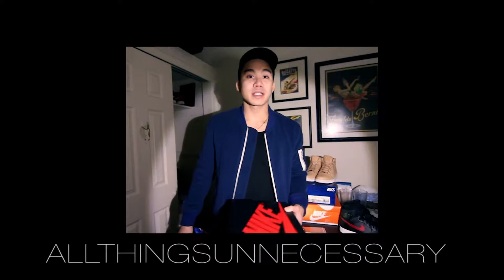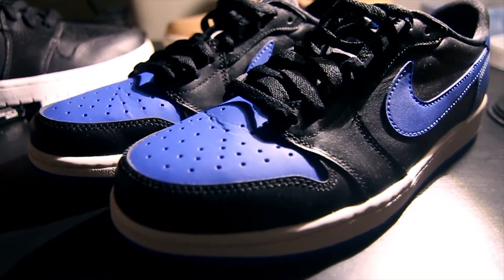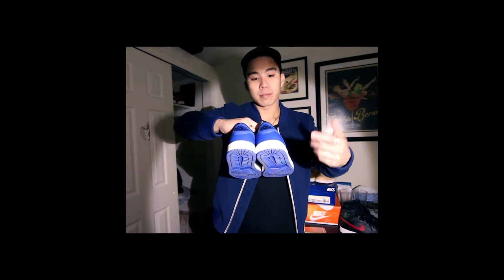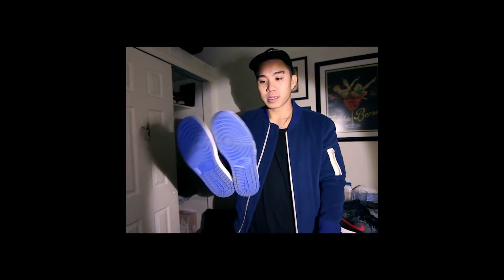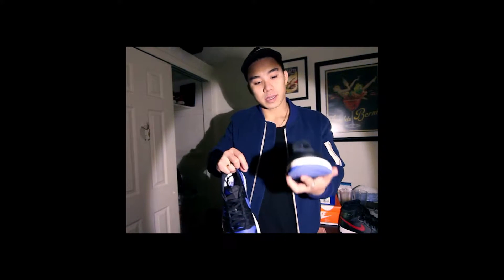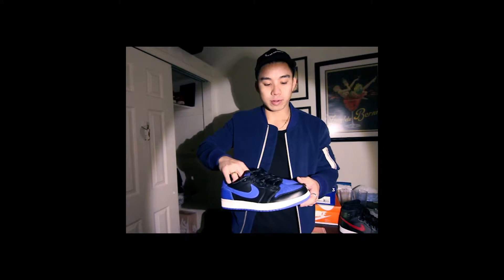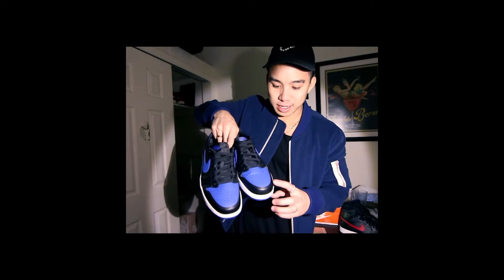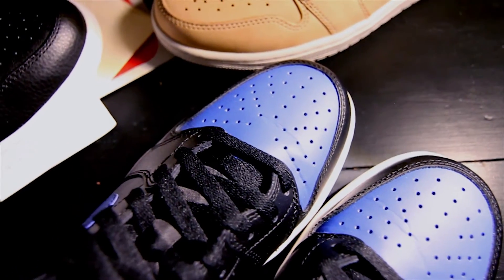Cop What YOU Like: Jordan Royal 1 Low Unboxing & quick overview + On foot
Just a quick run through of the royal 1 low.

Great shoe where there's never any hype for the low silhouette and personally i'm a fan of the low tops and enjoy the way they look on foot. A great example to always just cop what your into and not follow the hype. - (Granted the Hightops have all the hype for a reason, royal 1 highs are possibly my favorite jordan shoe)

Not much to see here, not sure why people are hating on the quality, these are not that bad in my opinion a little bit nicer than the 2013 high top counter parts.

Sorry I filmed this in 640x480 video settings on my camera and was way too tired to refilm and resetup the video!